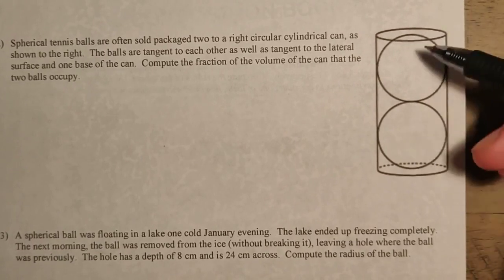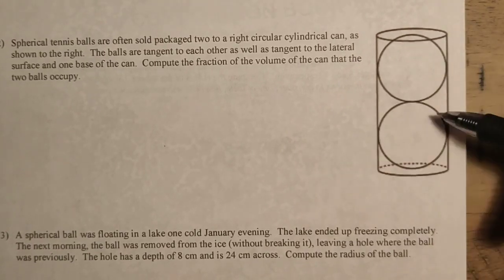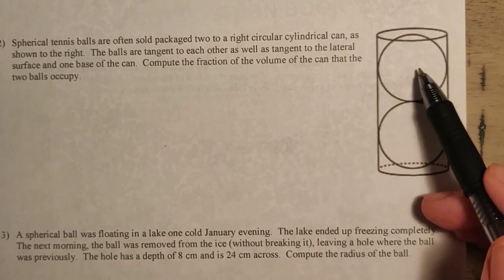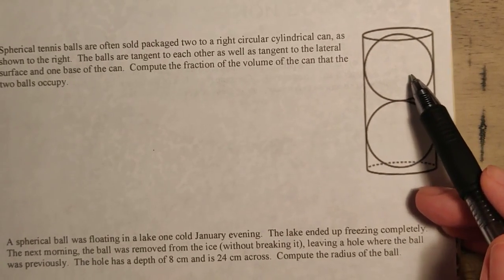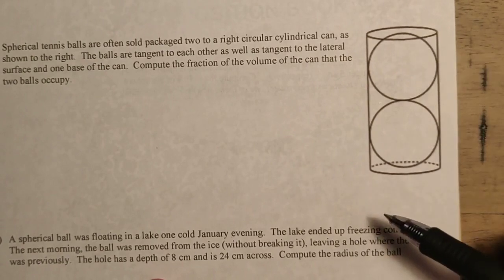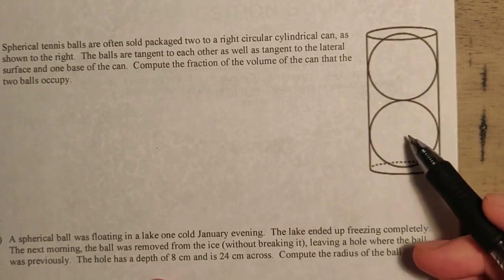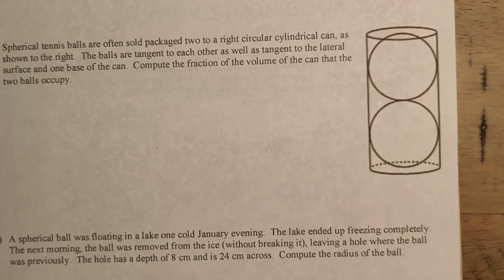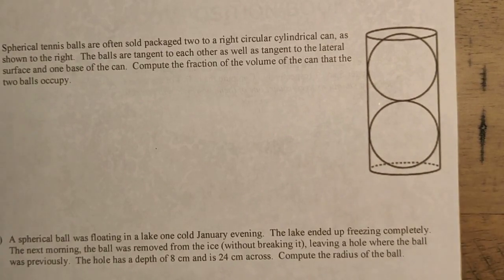Lesson 10-5 Practice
Practice Problems for Lesson 10-5.

For #2, 0:05.

For #3, 2:05.